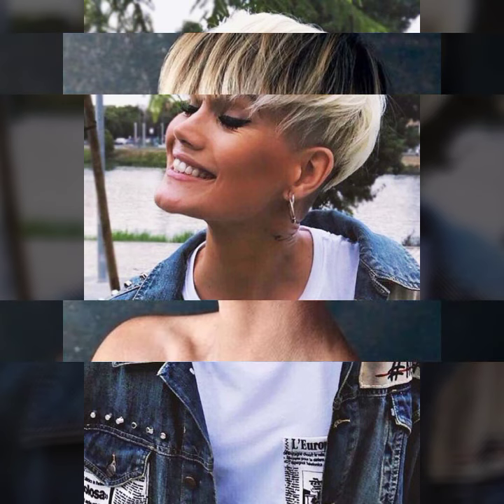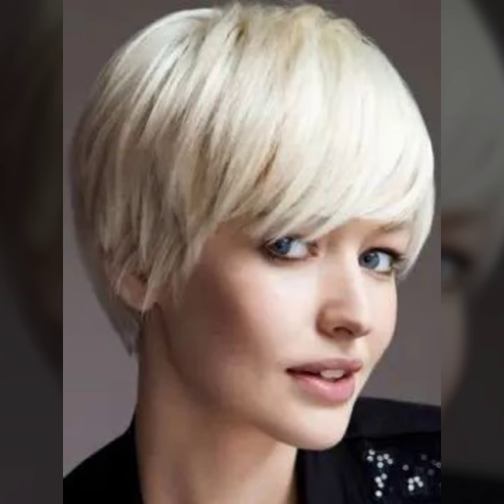35 Short Bob Haircut & Hairstyles for Women in 2024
35 Short Bob Haircut & Hairstyles for Women in 2024